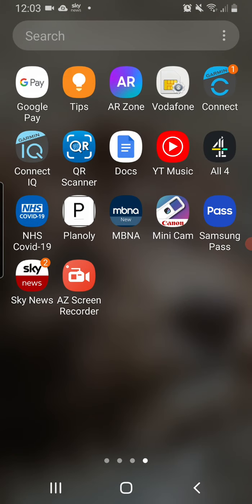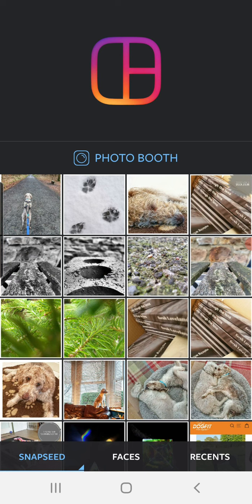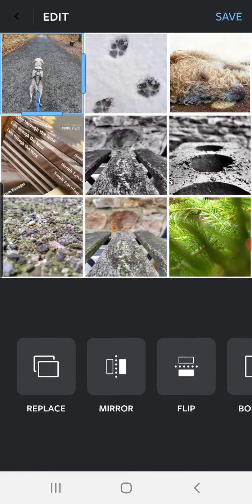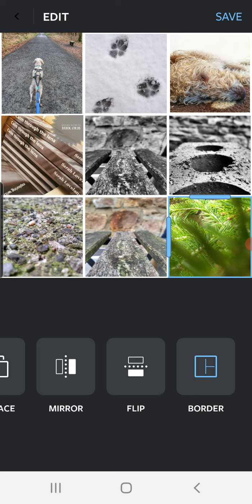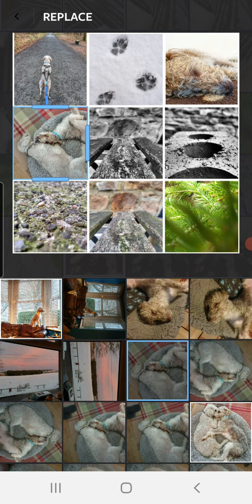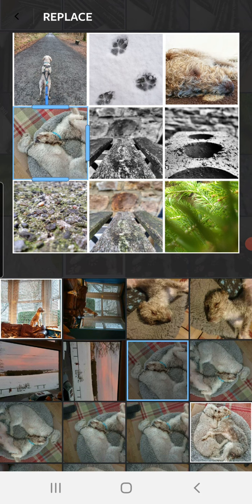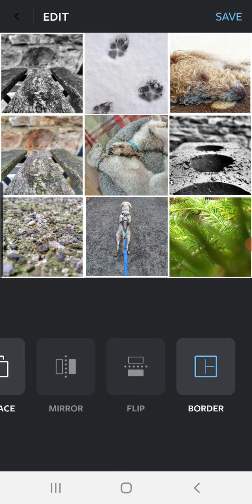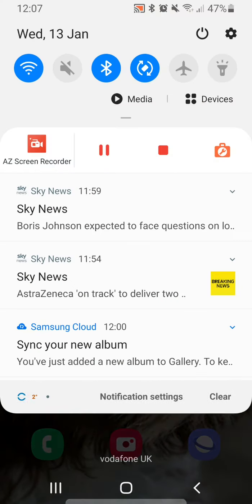How to create a 9 grid on your phone using the Layout app by Instagram.